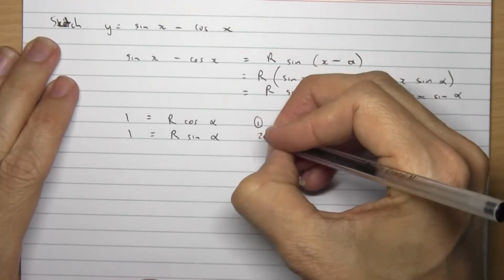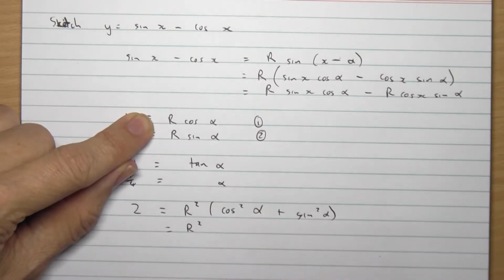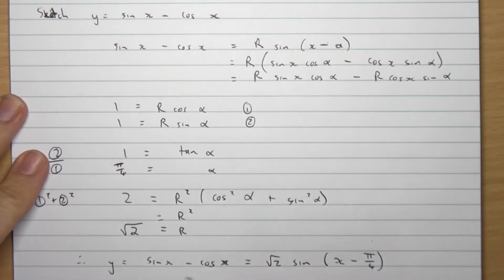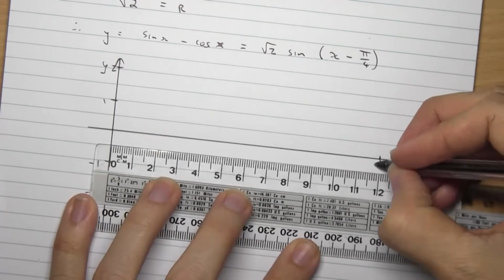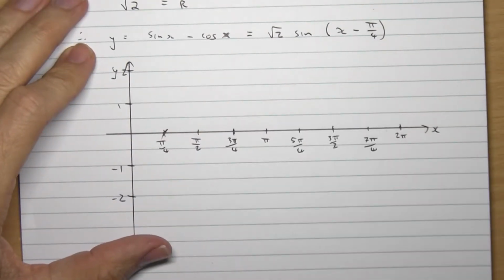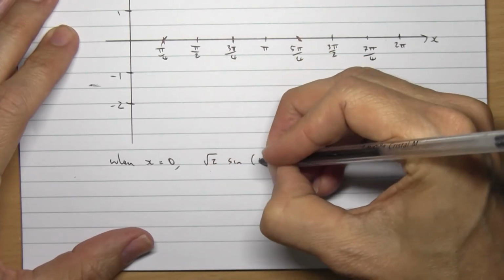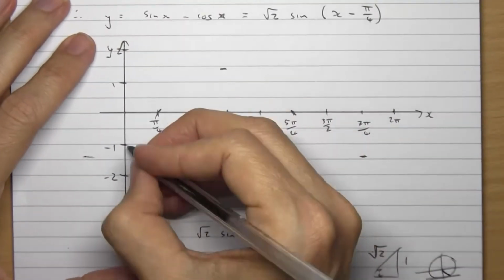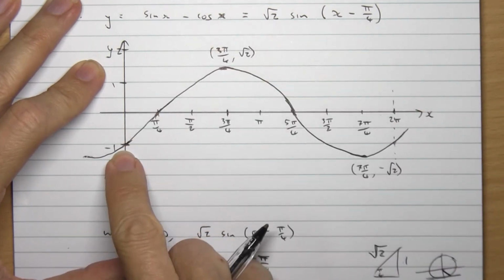7 6b1 Graph sum of trig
Convert sin(x)-cos(x) to a single sin() function, then sketching its graph.